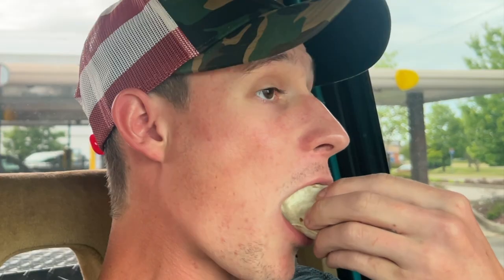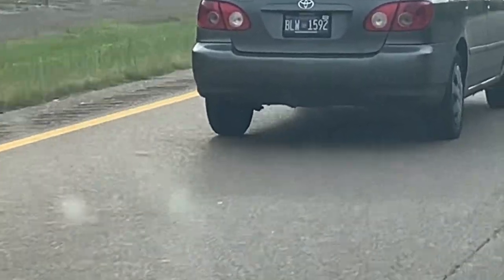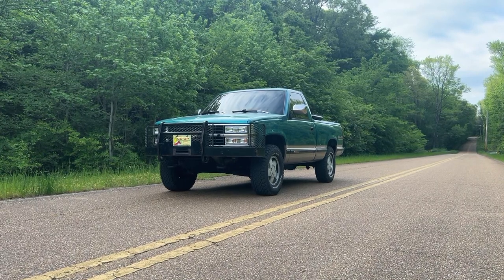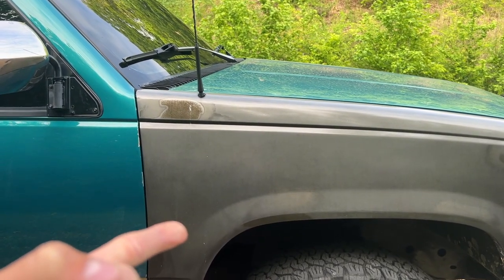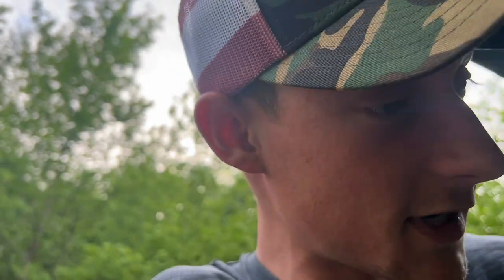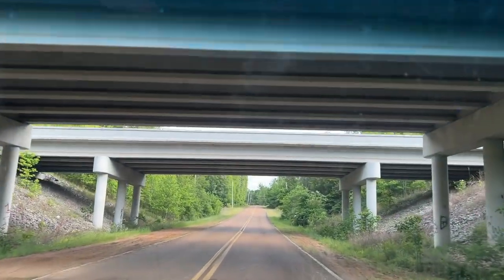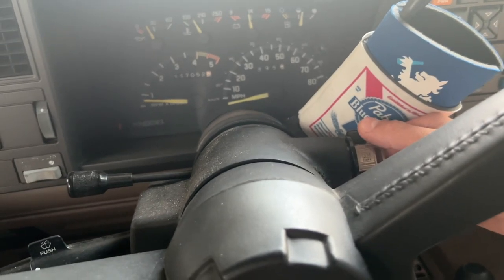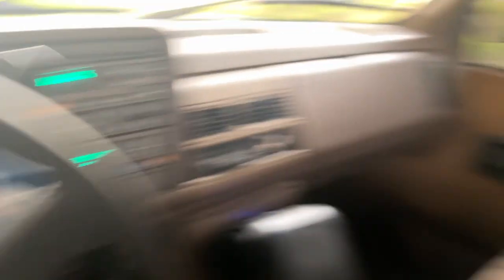How to “Allegedly” Make an OBS Chevrolet Shoot Massive Flames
Absolute beyond fun video to make. Again please do not try this and if you do I am NOT responsible for anything that happens. But man is it nice to give the ole 350 some beans every now and then. Nothing sounds better than a clapped out 350 lol. Love y’all SO much and hopefully I’ll see you next Monday!!